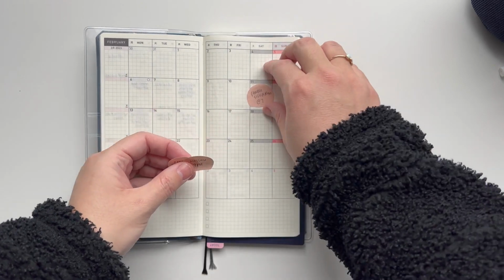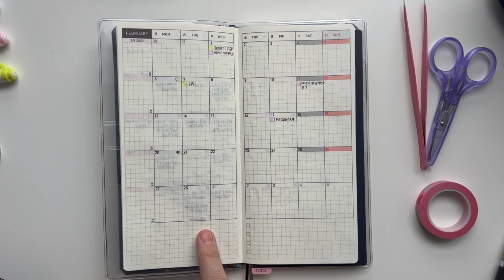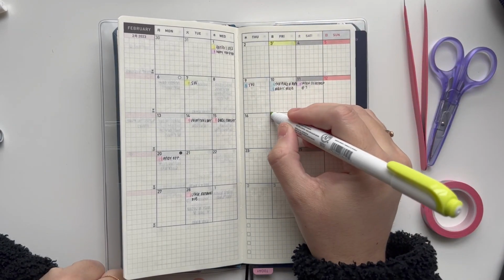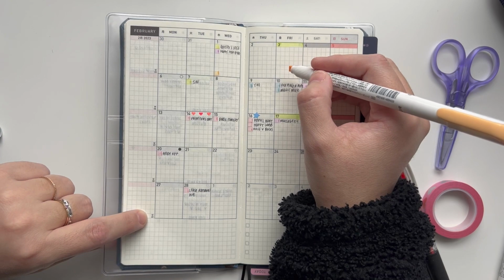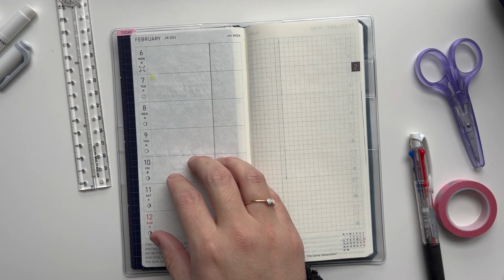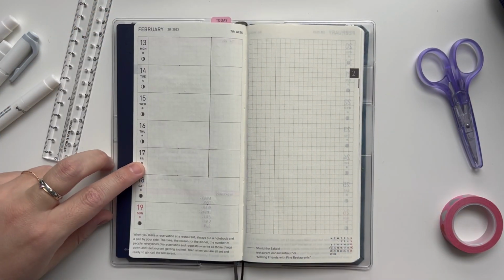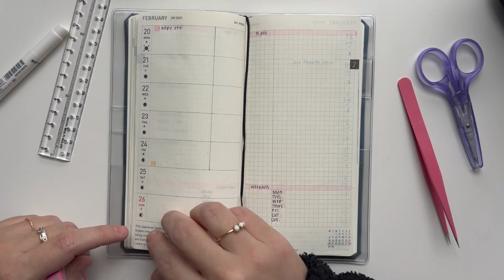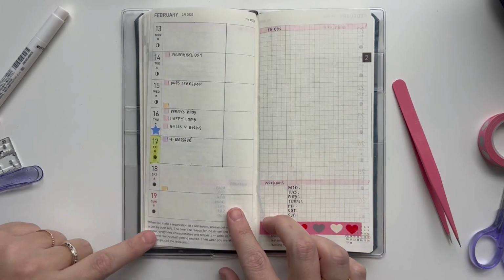💖 February Plan With Me 💖 | How I Plan In My Hobonichi Weeks